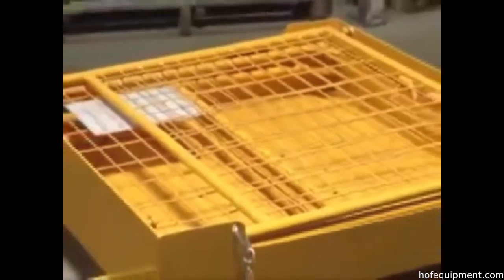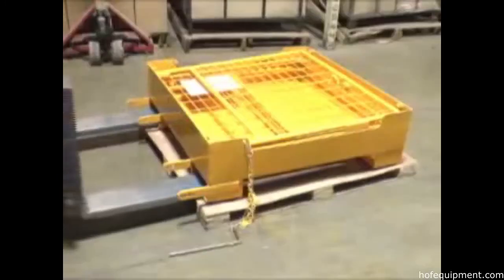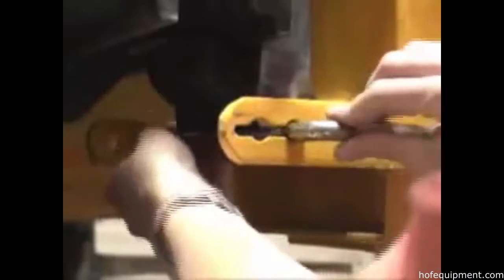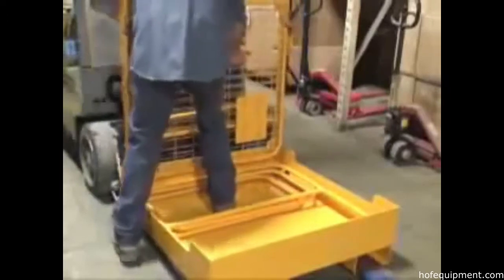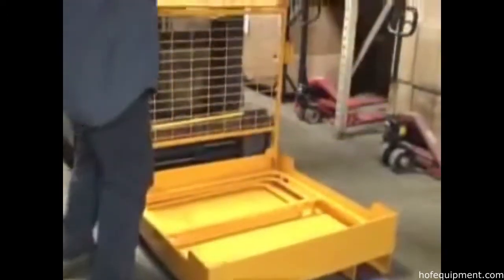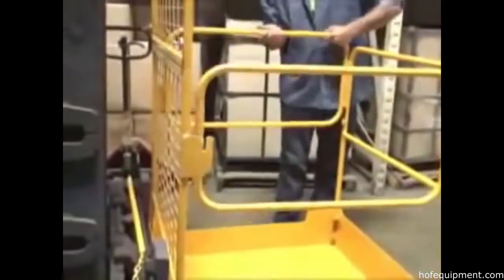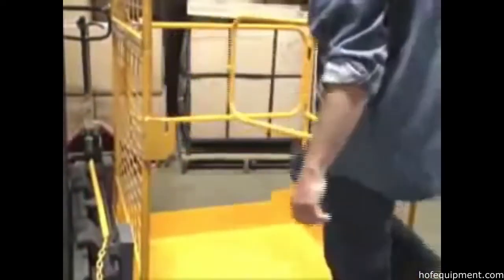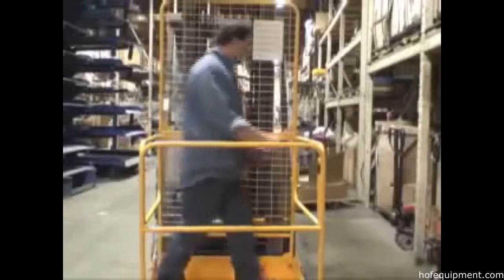Vestil Forklift Man Basket (2024)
The Vestil Forklift man basket has a capacity of 600 lbs and a 38" high handrail with 23½" high mid-rail on three sides. This Forklift work platform folds for easy storage and features a checker floor plate platform, tine lock and safety restraint to attach platform to forklift.